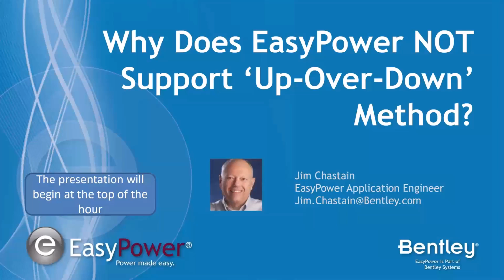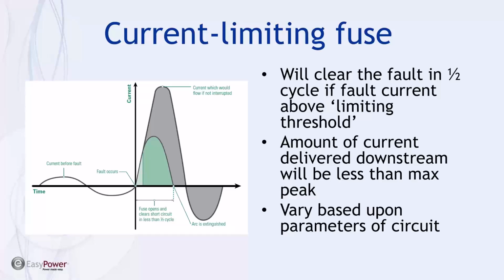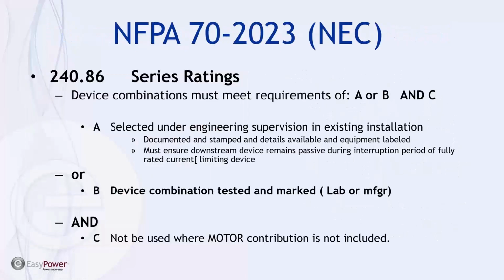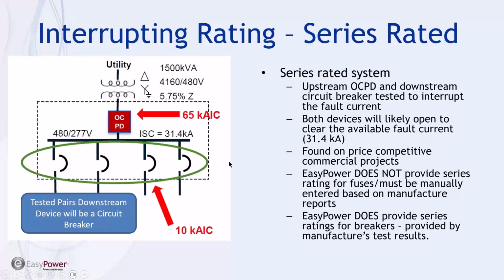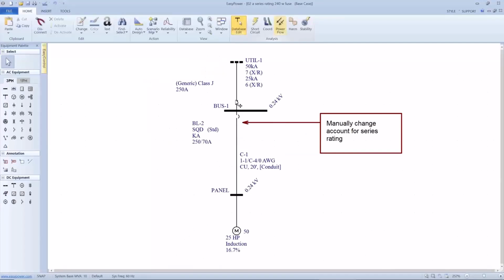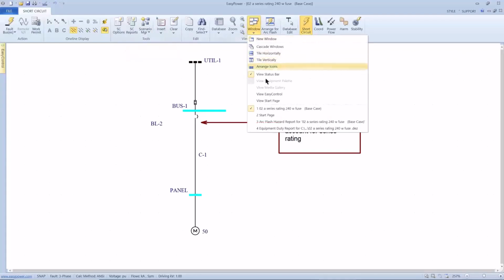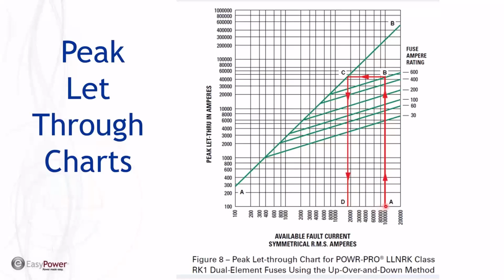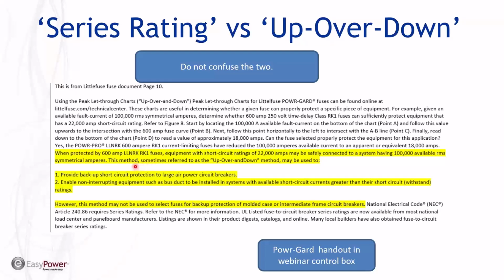Why Doesn't EasyPower Recognize the Up Over Down Method for Load Equipment Duty 2360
In this Refresher webinar, Jim Chastain, an EasyPower application engineer, takes a closer look at the information displayed on the TCC plots and how to evaluate options to reduce downstream short circuit fault current. This is good information for new EasyPower users as well as a good refresher for EasyPower veterans.